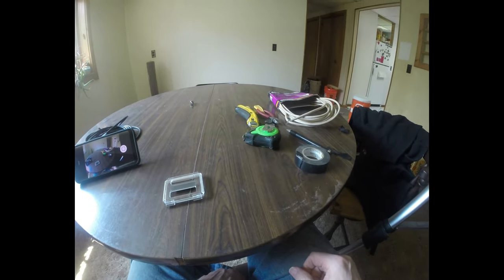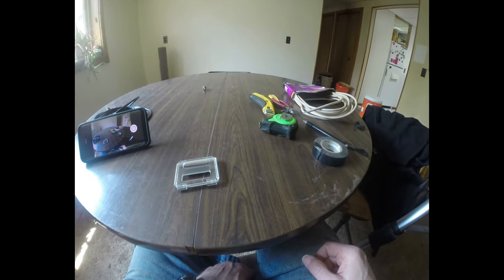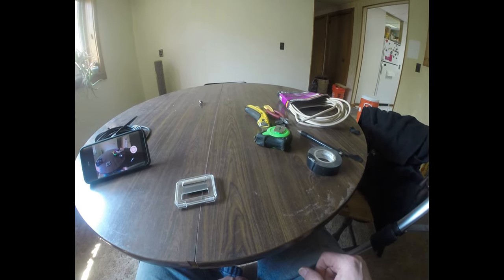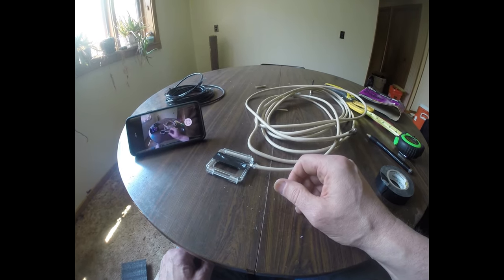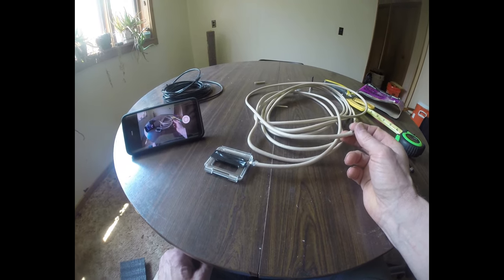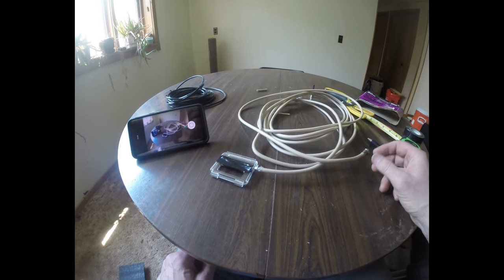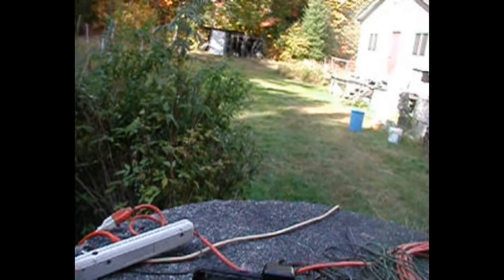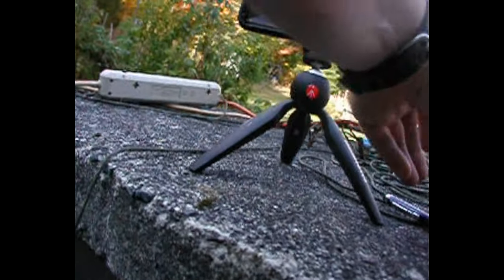Using Your GoPro as an Underwater Viewfinder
In this video I show you how to make a wifi antenna so that you can use your GoPro camera underwater or underground and use the preview feature in the app to see what the camera sees and be able to direct the camera to interesting spots.